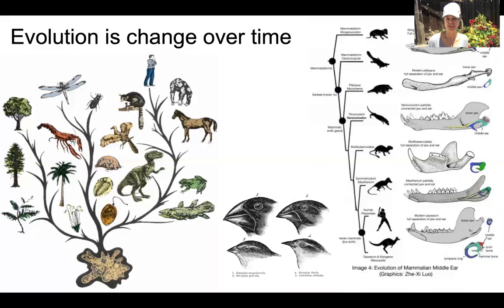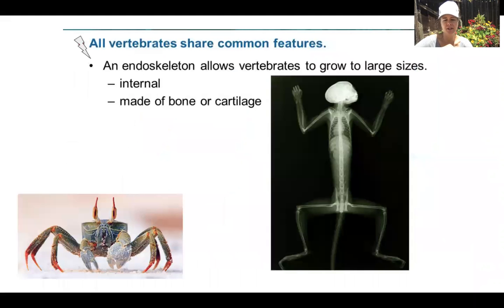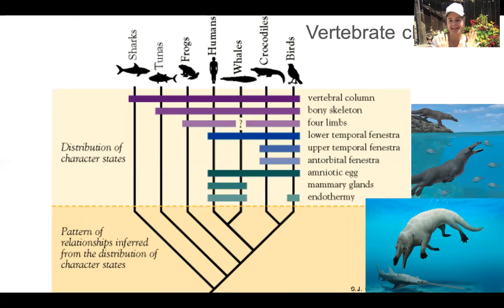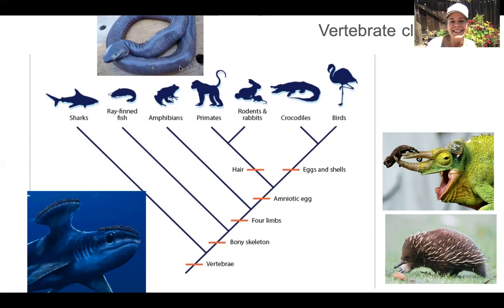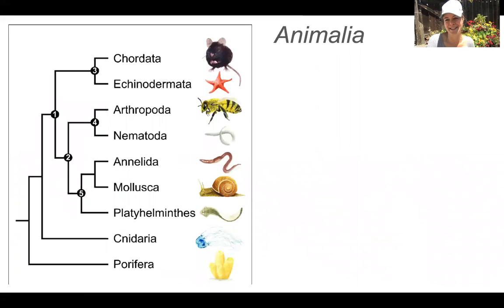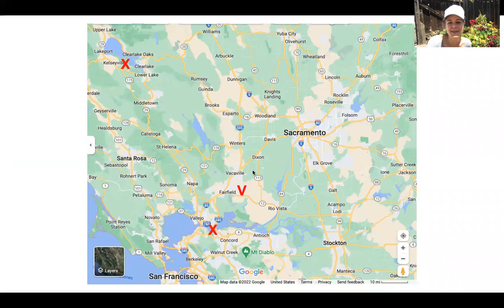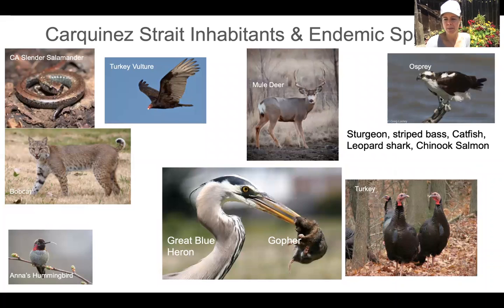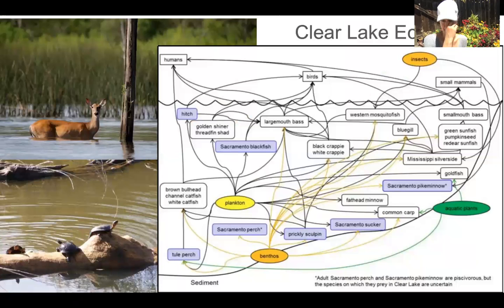Skeletal Homology Lab presentation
Overview of vertebrate cladograms intended to preview Skeletal Homology Lab. Brief descriptions and images of evolution, homology and examples of different types of cladograms. Intended to orient students before engaging with reference/known skeletal examples. Intentional omission/lack of front-loading information about specific anatomical terms/bone types. Students will visit 6 stations of knowns to identify unknown bones at 3 final stations.